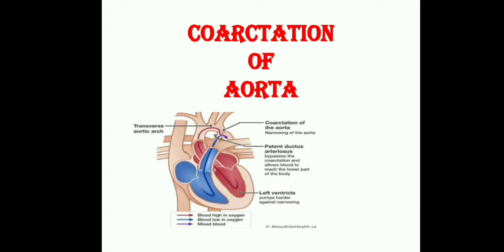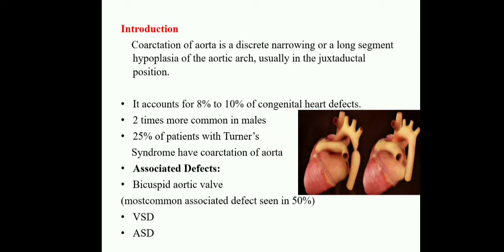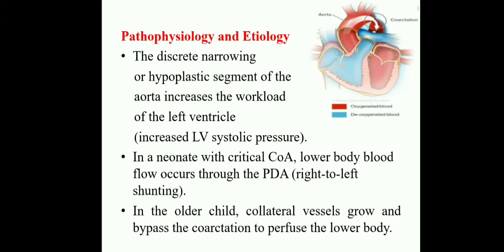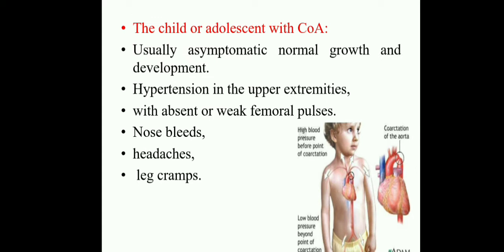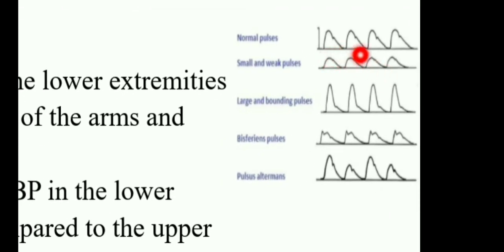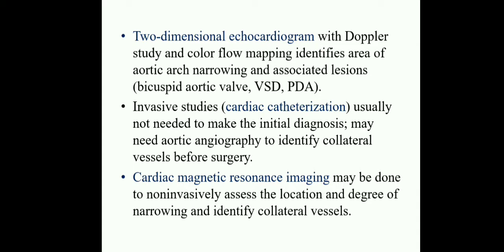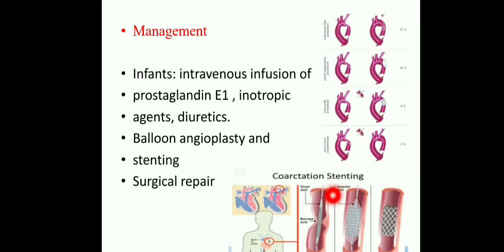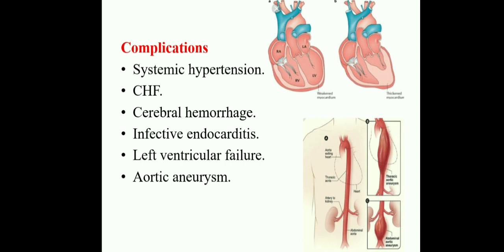Coarctation of Aorta